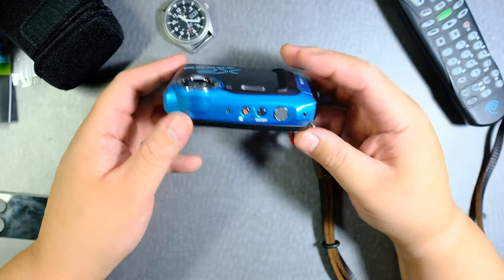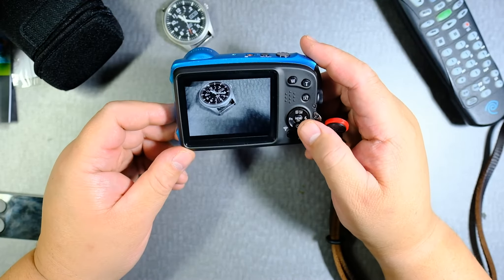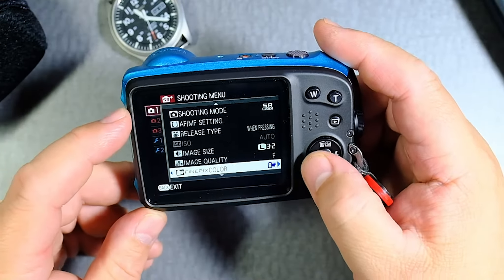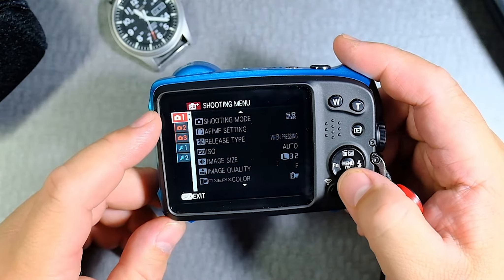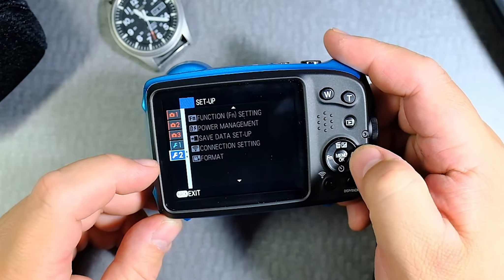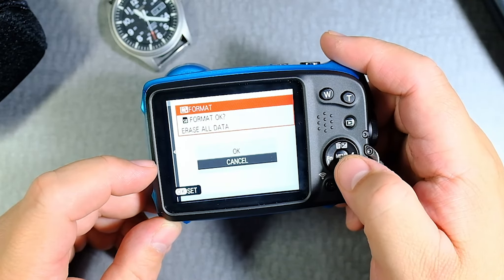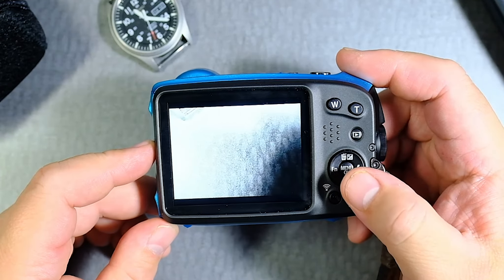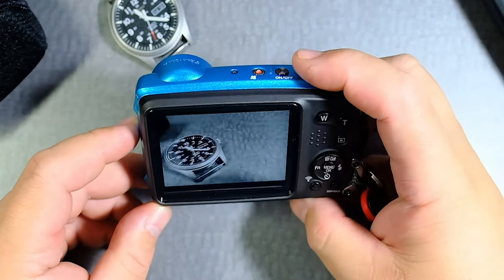FujiFilm XP140 - Formatting SD Card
Need to format your SD card for the FujiFilm XP140?  This is the video to watch.